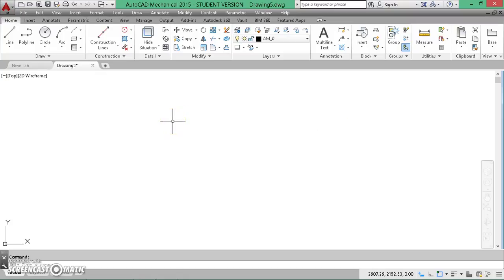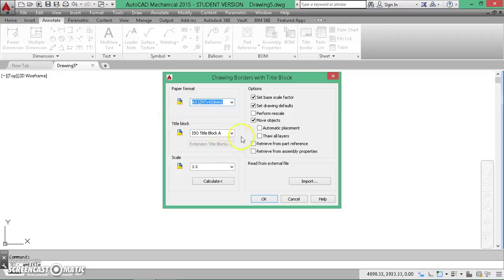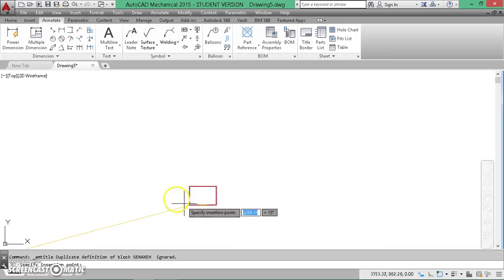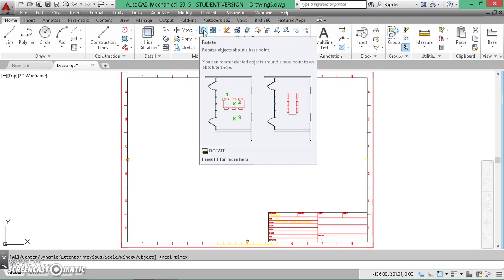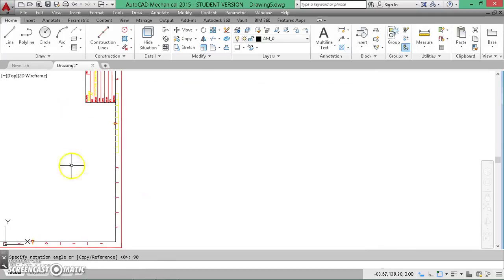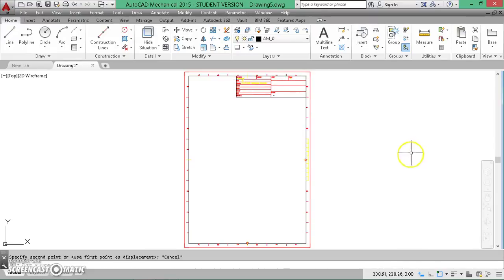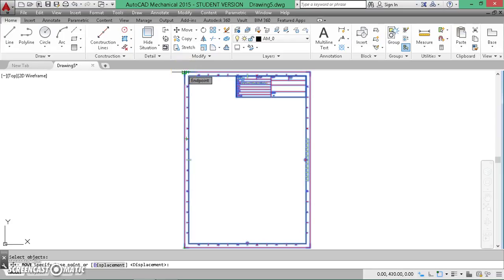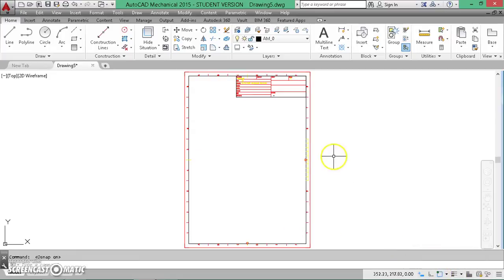AutoCAD Mechanical 2015 Tutorial: Part 2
This is an introduction to the AutoCAD Mechanical 2015 interface. It is useful for engineering students, draftsmen and design engineers.